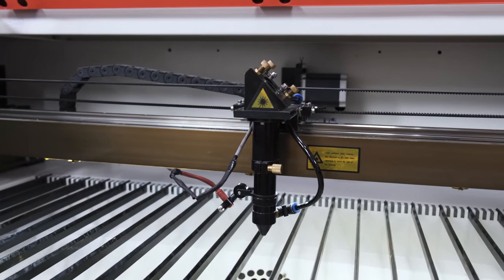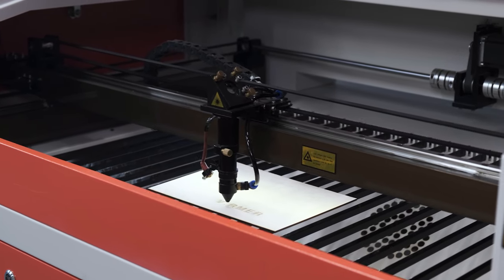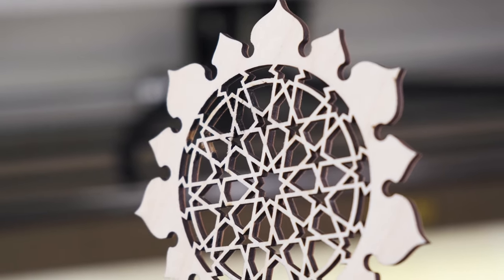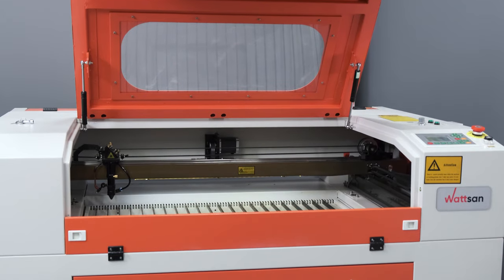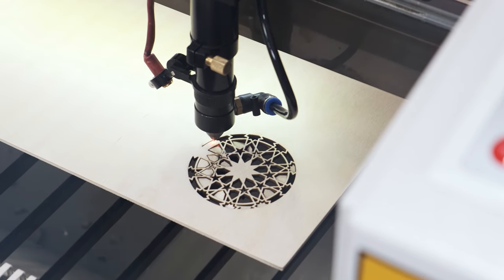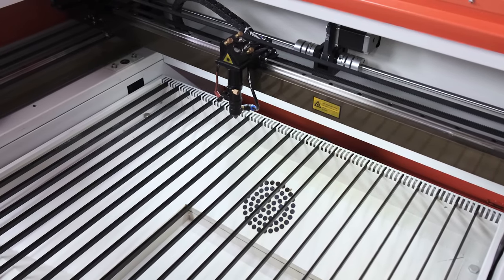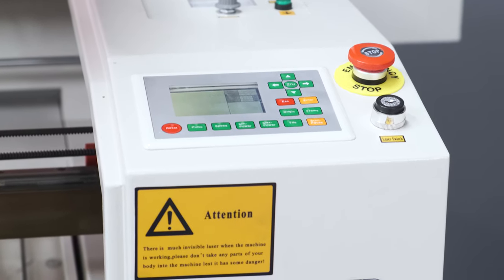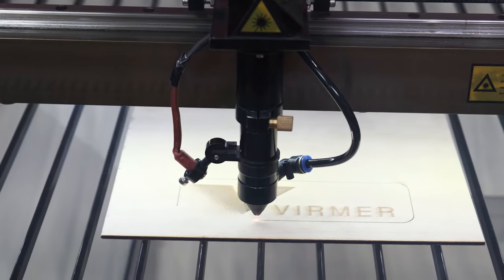WATTSAN 6090 LT - the most popular medium format laser machine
Such a machine is a powerful base for small to medium-sized production, or the perfect complement to a large laser workshop.
The WATTSAN 6090 LT has a universal working field size of 900x600 and is suitable for most materials used in production.
The machine does not require re-cutting of the workpiece, which reduces the time and cost of the final product.
The machine will provide high precision machining, reliability and ease of use.